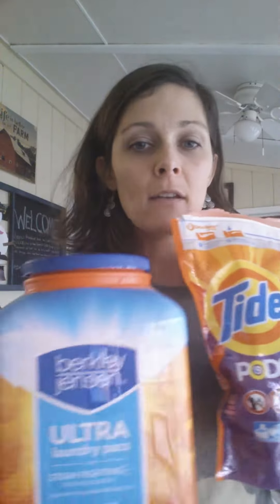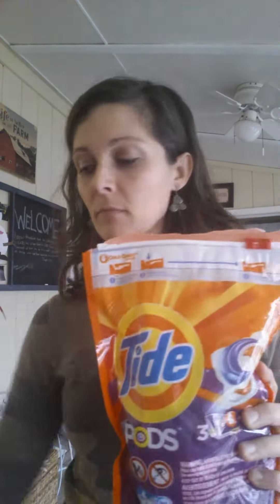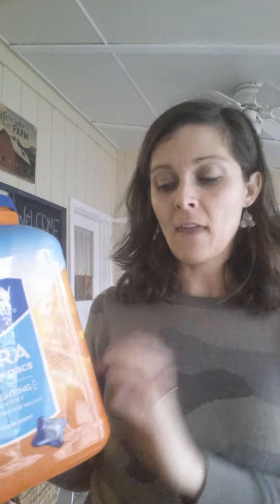Berkley Jensen Detergent Pods Compared to Tide Pods- BJ's Wholesale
Check out how BJ's Brand Berkley Jensen Detergent Pods are compared to Tide Pods. In this new review series. for more deals and info.